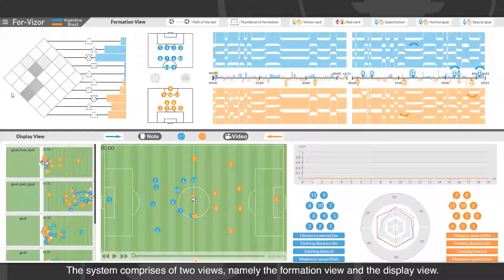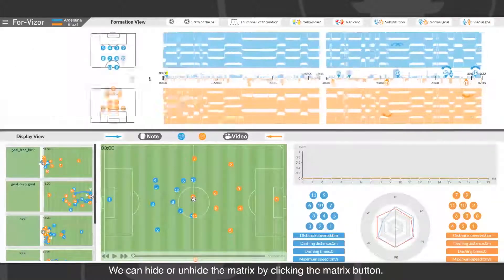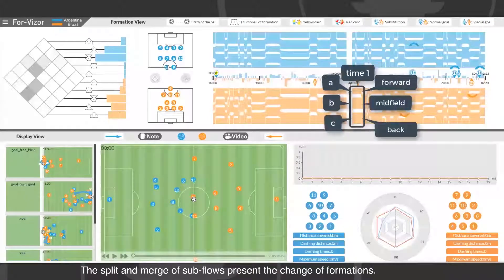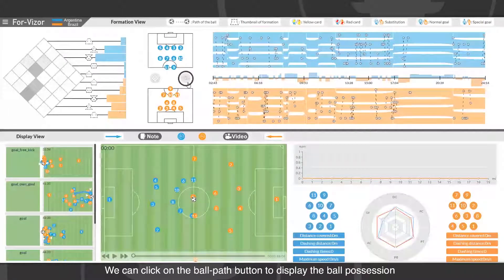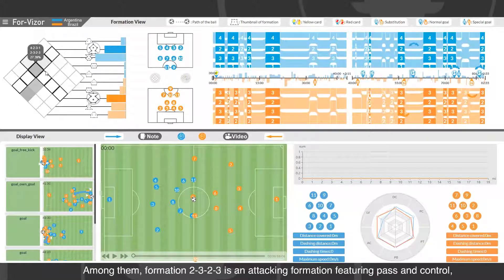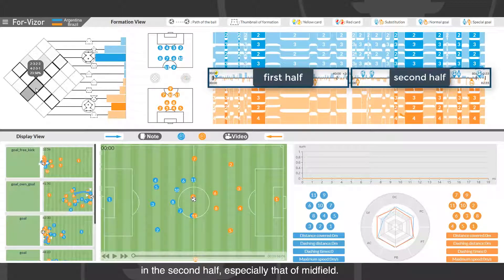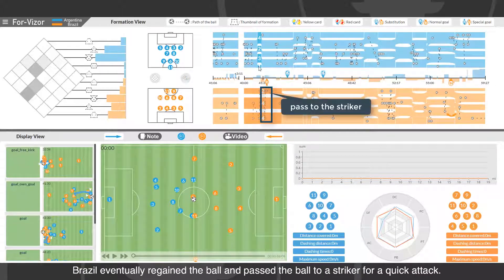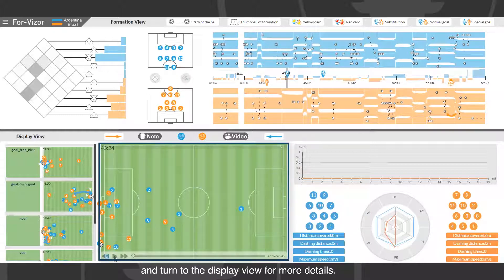ForVizor: Visualizing Spatio-Temporal Team Formations in Soccer